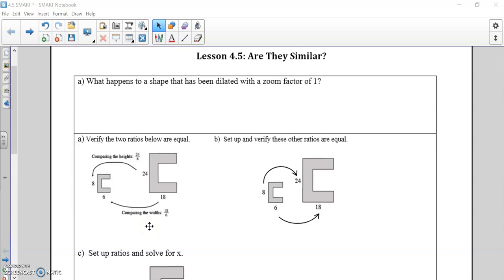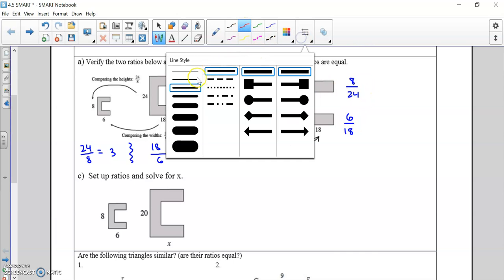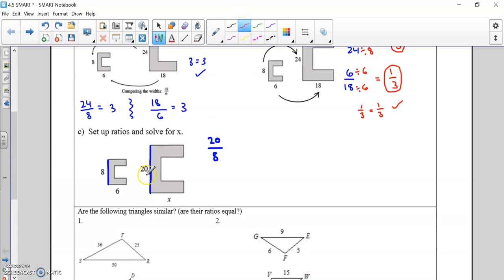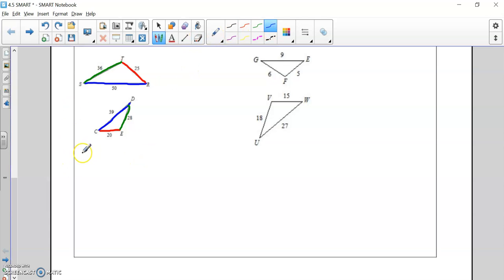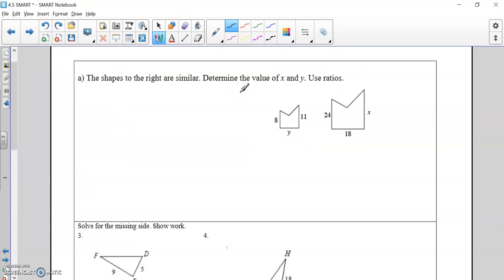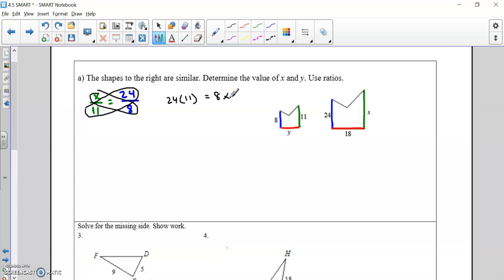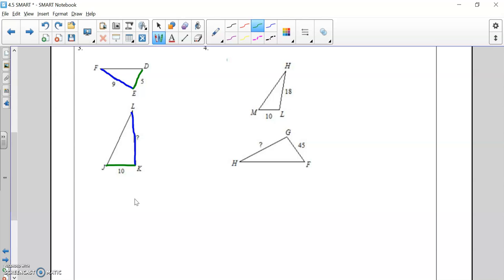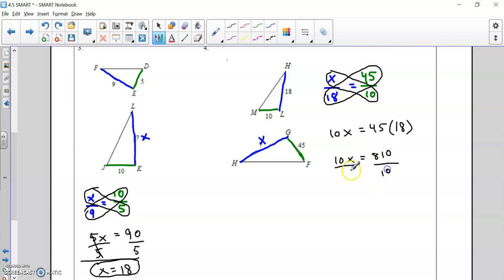4.5- Proportional Equations